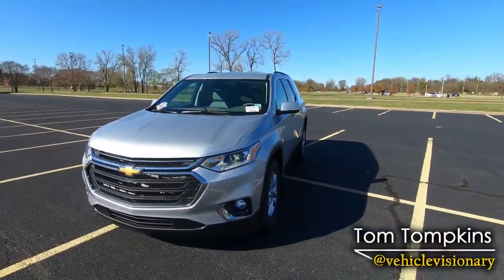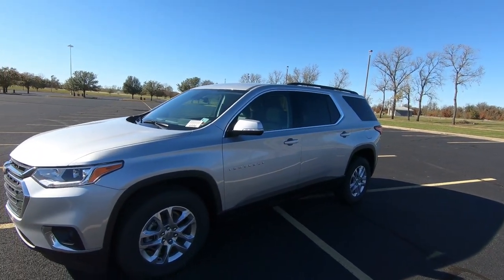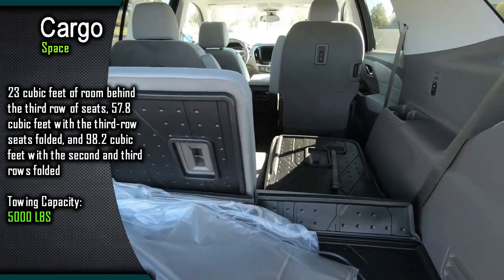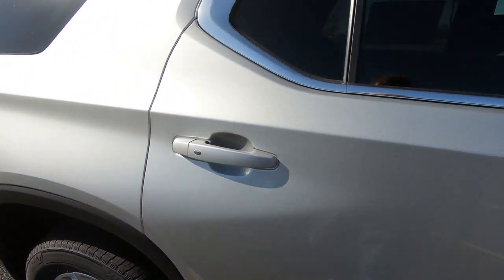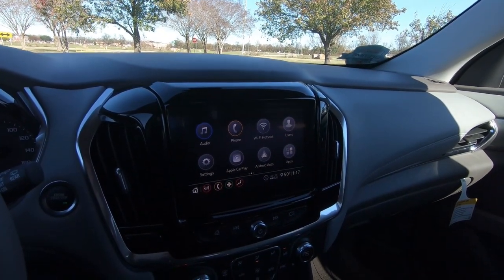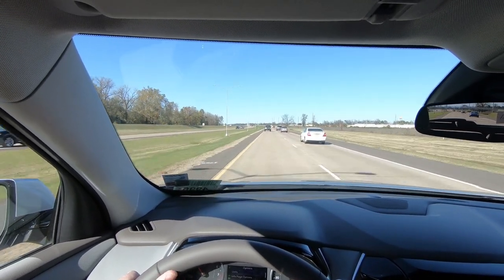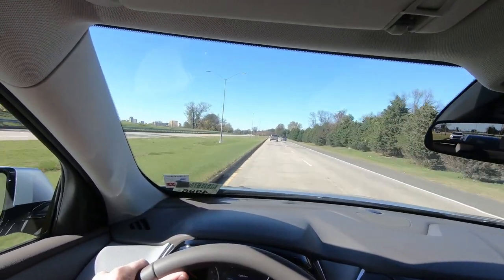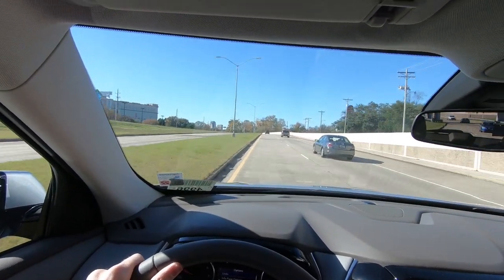2021 Chevy Traverse 1LT Review, Tour, And test Drive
If you are seeking a three row, full size crossover SUV, the 2021 CHevy Traverse is worth considering.